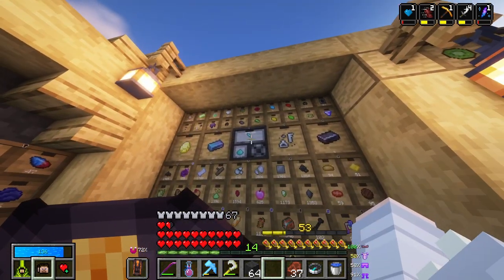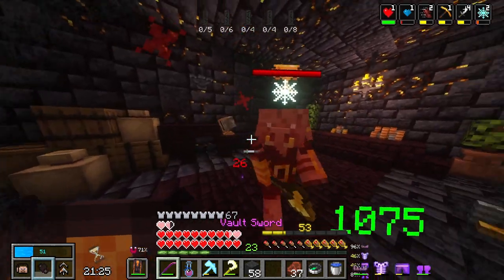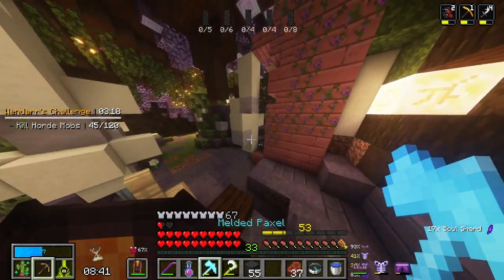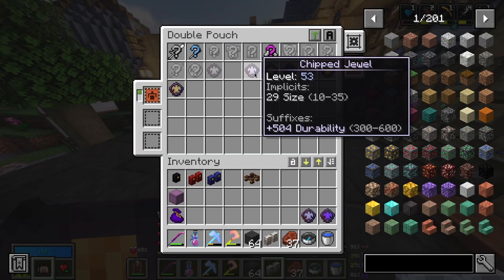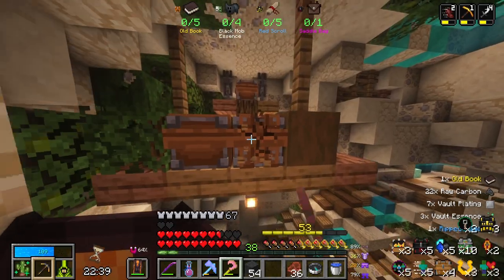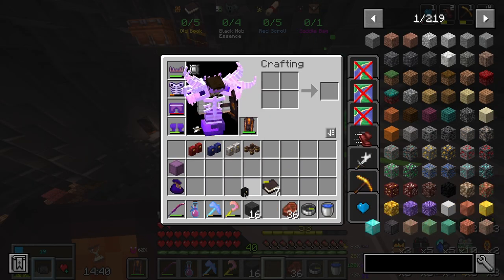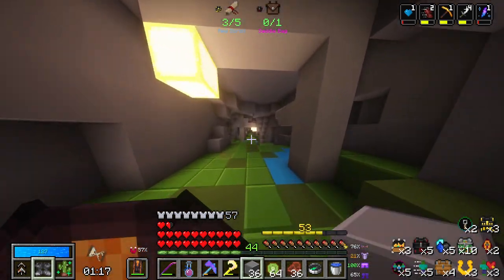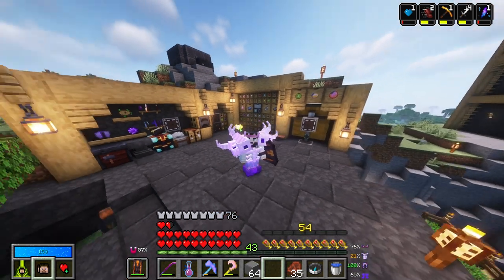MY FIRST CHAOS VAULT! - Vault Hunters 3rd Edition - Episode 27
In this episode of Vault Hunters I decide to run my very first Chaos Vault.. This could've been a mistake...

🔷 Become a Channel Member and get excluse Emojis and Badges!